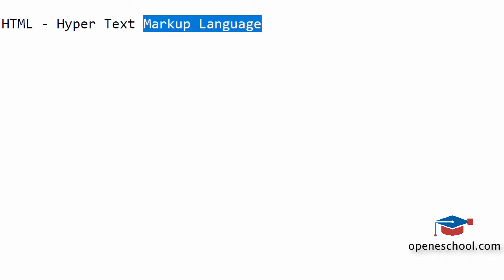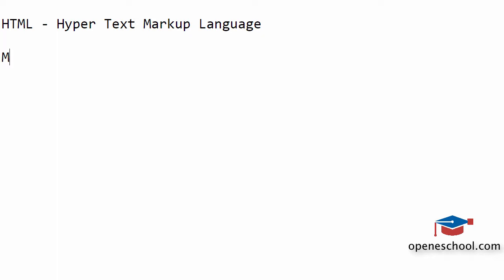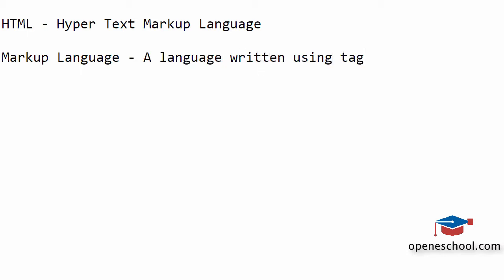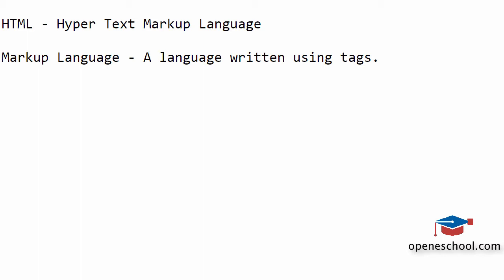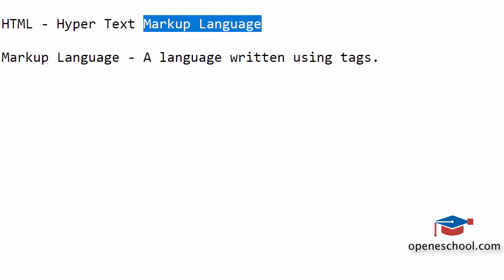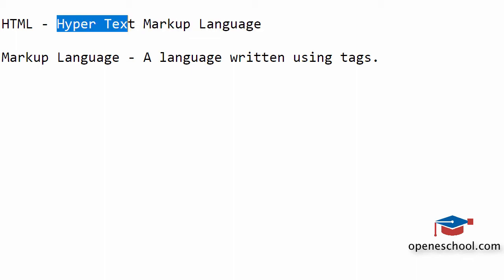HTML Tutorials For Beginners - What is HTML